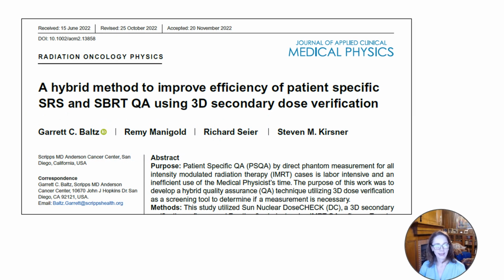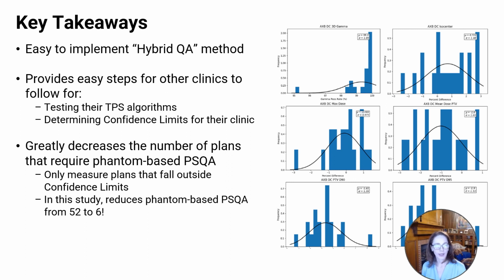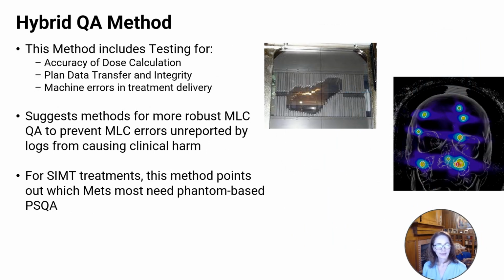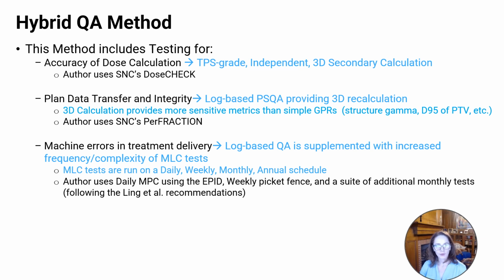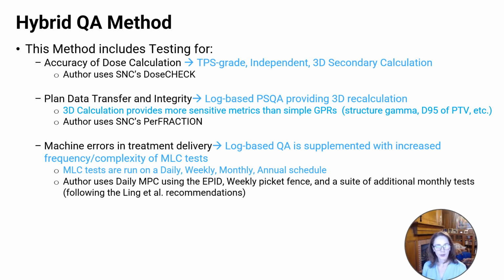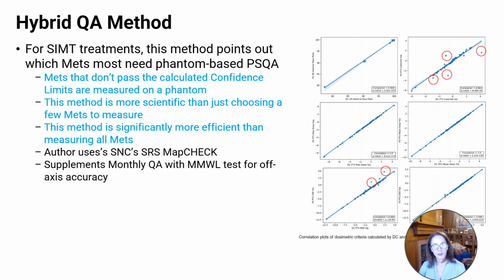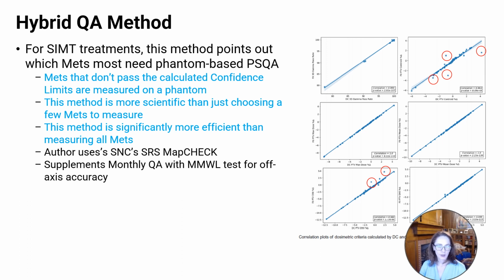Medical Physics Minutes: Scripps publication on SRS patient-specific QA with SunCHECK Patient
In this 4-minute review, gain insights on Scripps' (U.S.) publication on using SunCHECK Patient for SRS secondary verification (A hybrid method to improve efficiency of patient specific SRS and SBRT QA using 3D secondary dose verification; published December 2022)